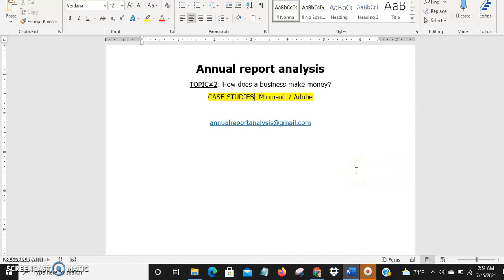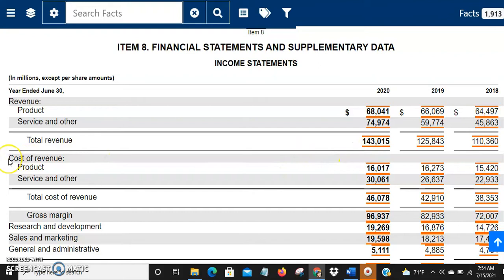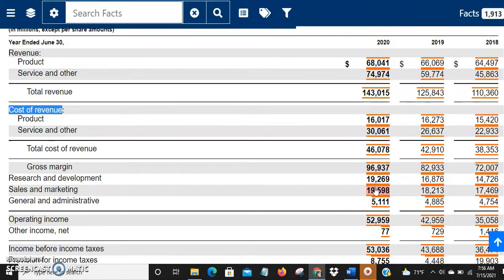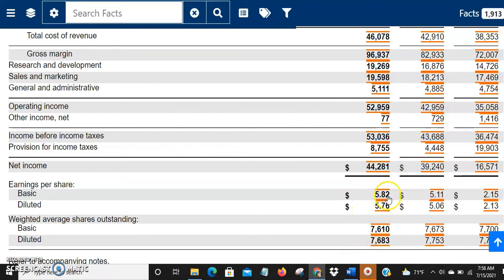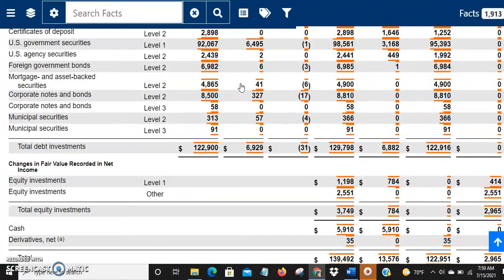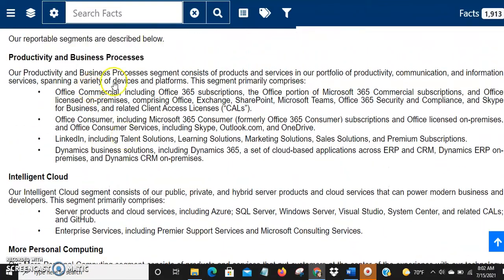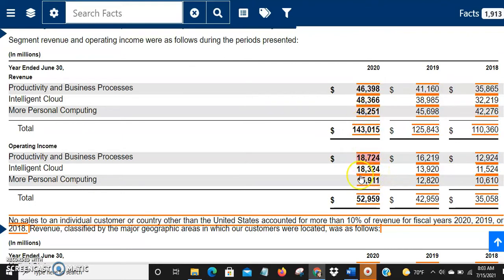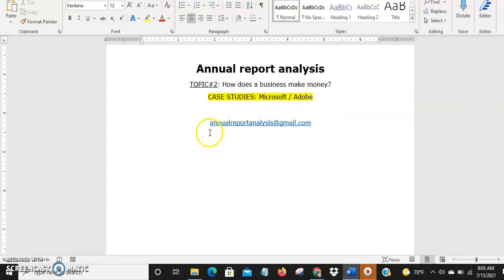How Microsoft makes money?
Analysis of Income Statement - Helps in figuring out how a business makes money. It also includes analyzing the footnote that gives Segment Information of a business. In this case study we analyze how Microsoft makes money?